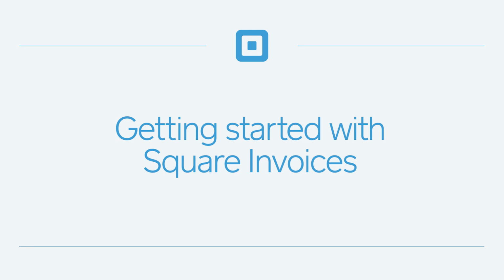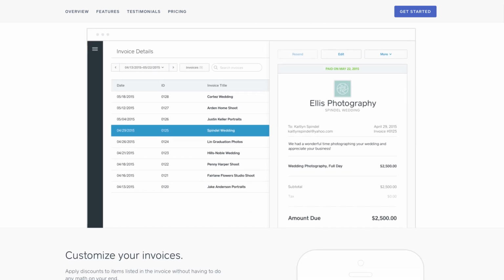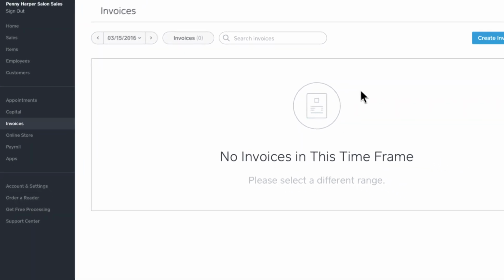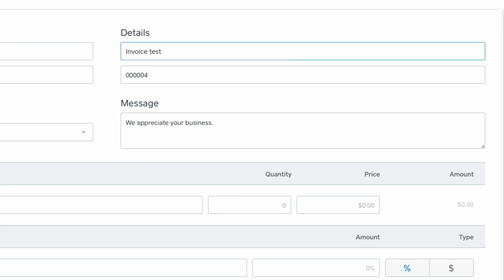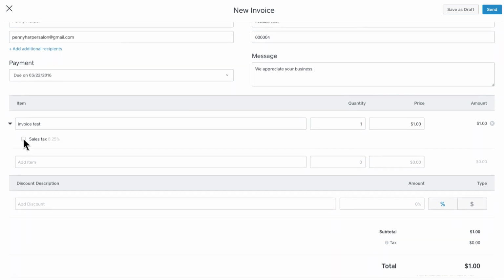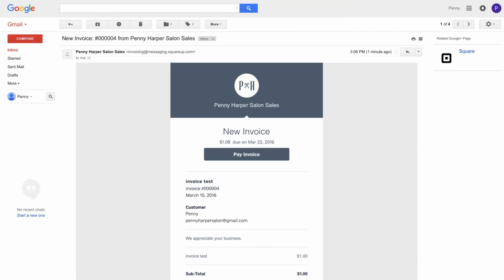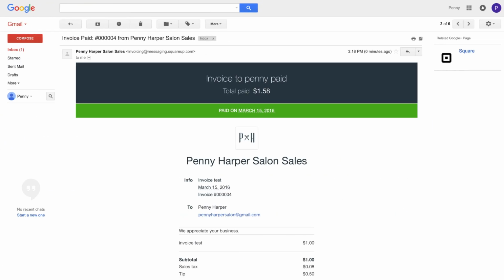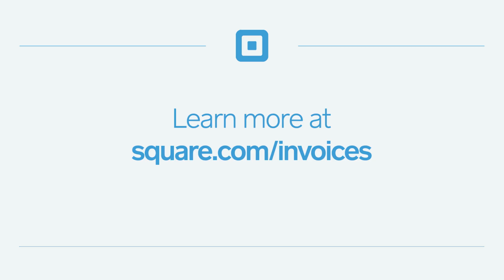Getting Started with Square Invoices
Square Invoices: Create and send invoices free and let customers pay you

This video will go over how to create and send Square Invoices.
Sometimes your customer’s card isn’t handy, or taking card numbers over the phone is just too hard. Maybe it’s not a convenient time to ask for payment.

That’s when you need to send an invoice.

Square makes it easy for you to send invoices free by email and get paid fast. Let’s send yourself one right now so you can see how simple it is and what it’ll look like. Now let’s get going.

Log in to Square and find the Invoices tab in your Dashboard. Then click create invoice.

Click into the customer box and select from your list of past customers. You can type in a new one too.

Next you can add details, or a personal message, and select when payment is due.

Pull items from your existing item library or type in a new one.

You can add sales tax, give clients a discount, and let them add a tip, too.

Go ahead, send yourself a bill for a dollar, now.

Just check your email, and that’s what your invoice looks like. Then you click Pay Invoice. That goes to our secure website. You type in the card information. Click pay. And that’s it.

That’s the confirmation that you just got paid.
And there’s an email receipt  for your customer too.

Square Invoices are free to send—you only pay for the processing. So you can send invoices until the cows come home. And you can track them all in your Invoice Dashboard. The invoices. Not the cows.